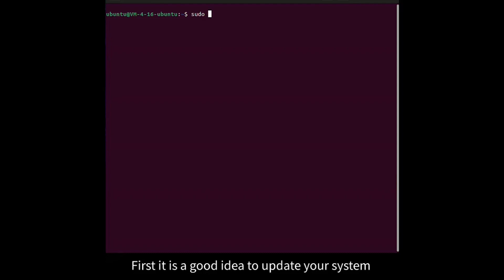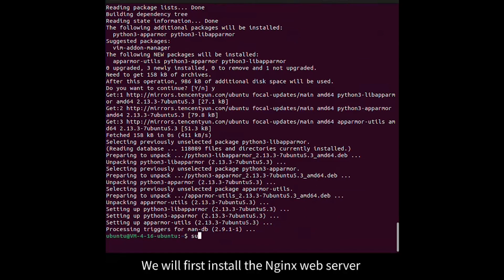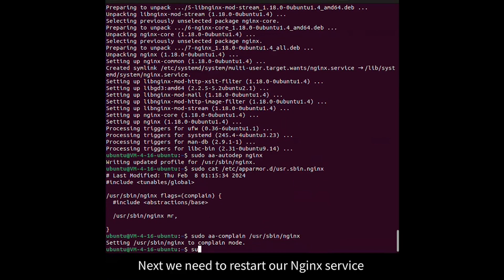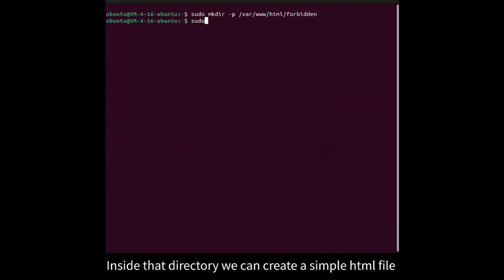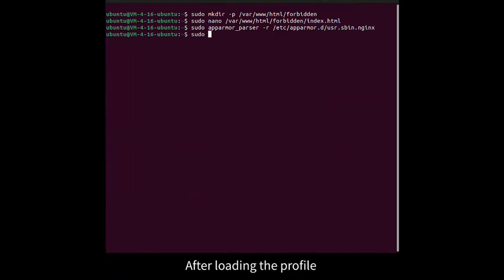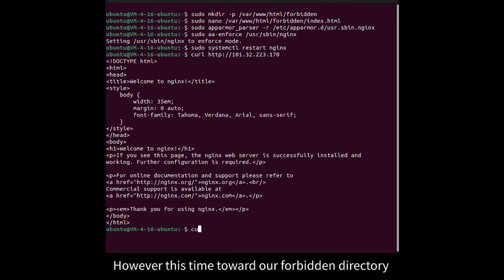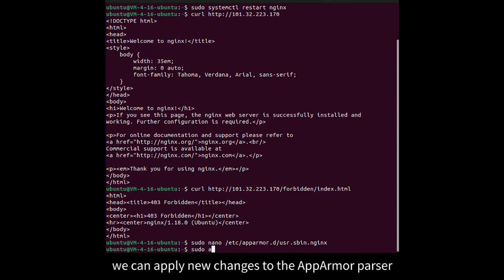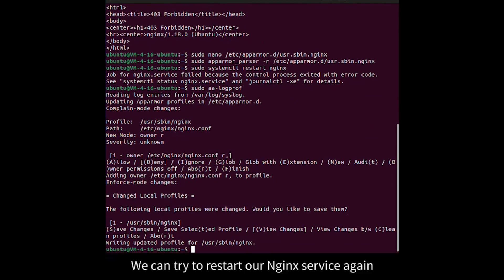How to Configure AppArmor for Security on Debian or Ubuntu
In this video, learn how to configure AppArmor for security on Debian or Ubuntu. Read the tutorial: